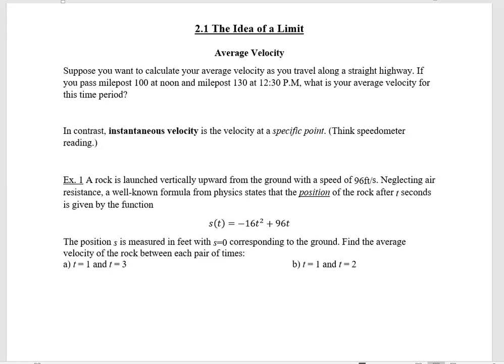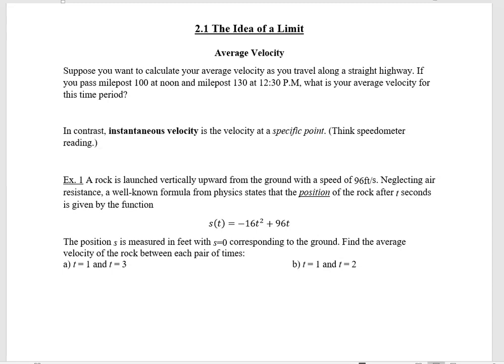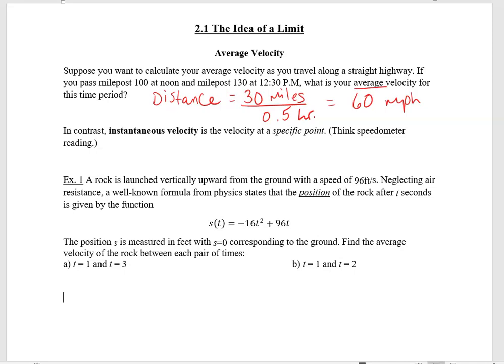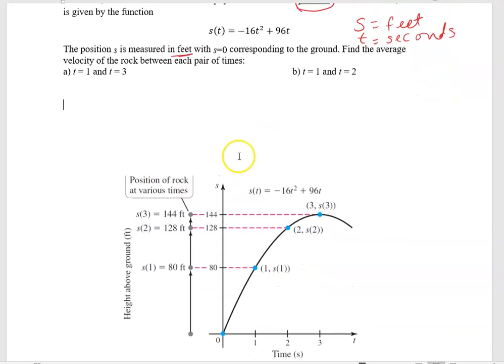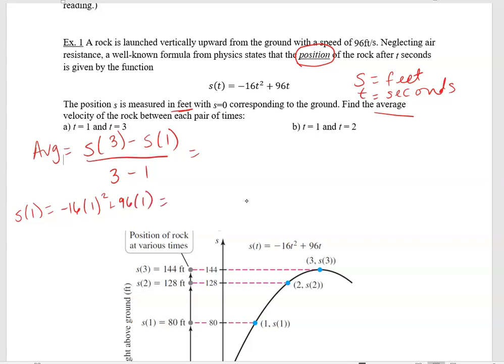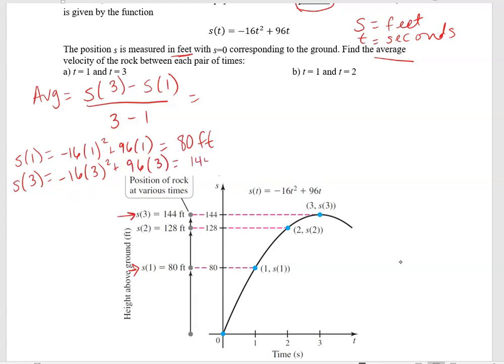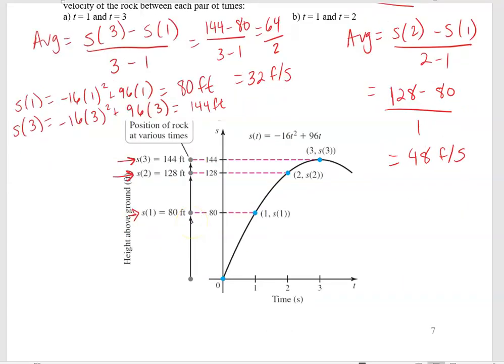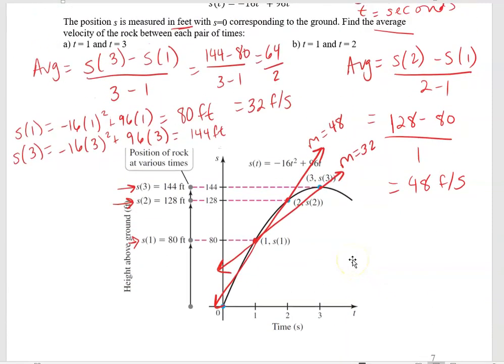Calc I 2.1 What is a Limit